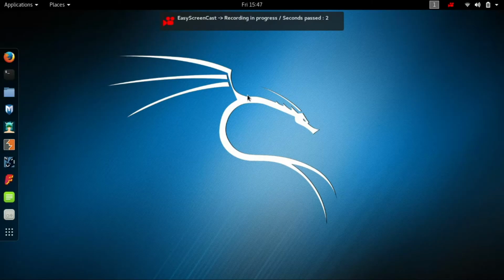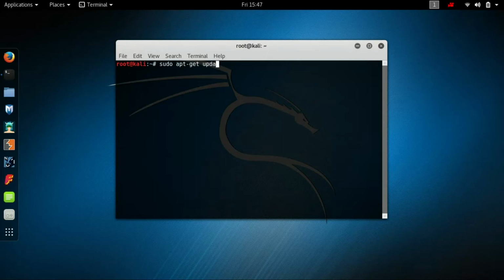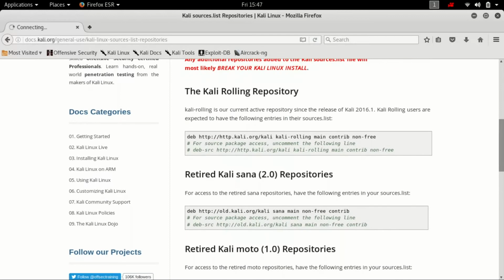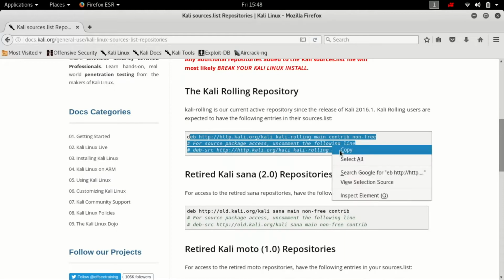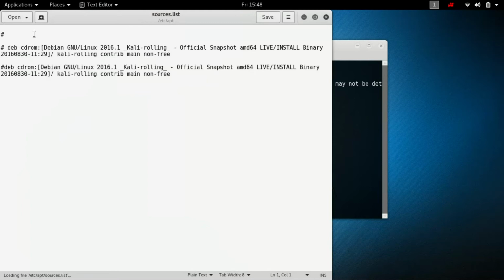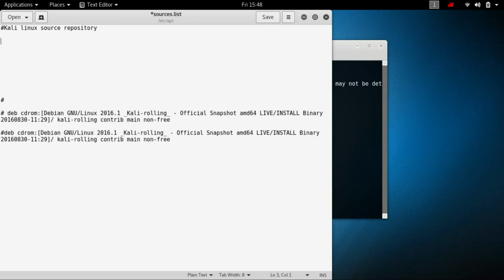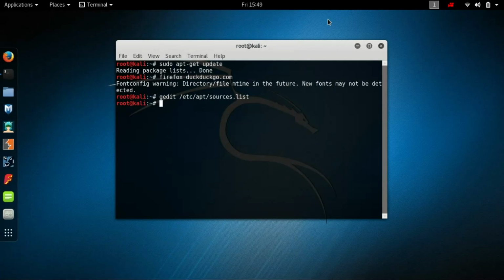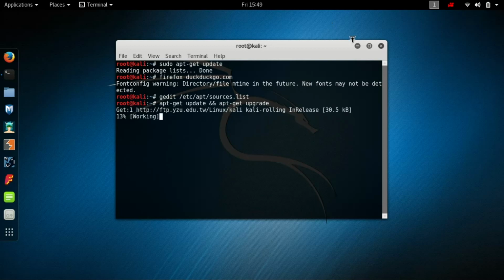How To Add Official Source Repositories And Fix Update Problem In Kali Linux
In this Video, I have shown to add the official source repository in kali linux and to fix the update error in kali linux.